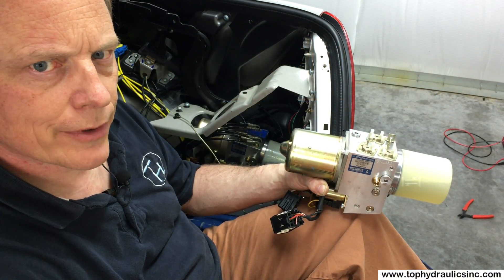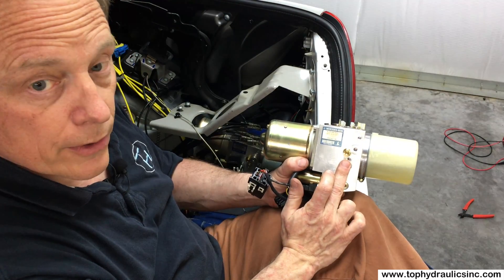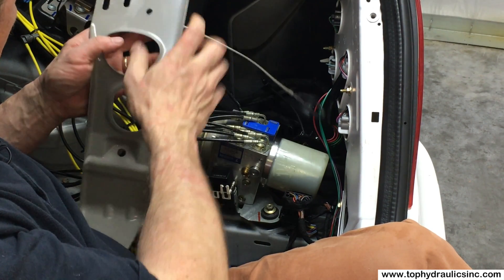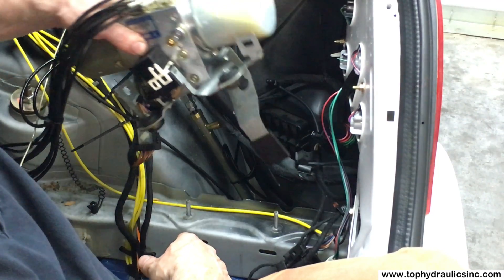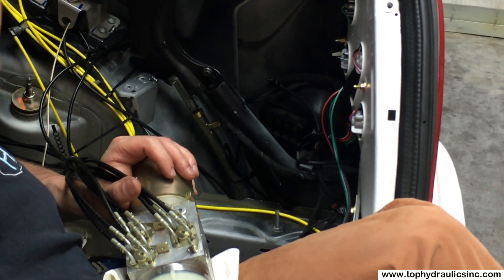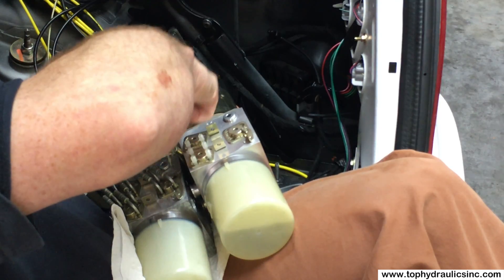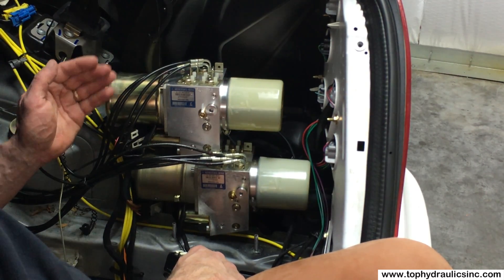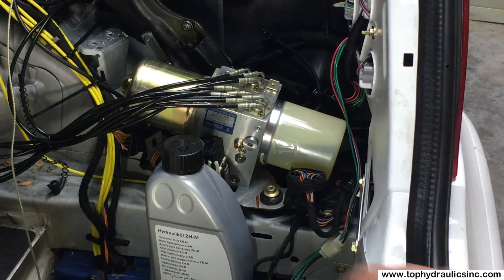Mercedes R170 SLK - Chapter 6 - How To Replace The Hydraulic Pump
Klaus takes you step by step through the process of removing the Mercedes R170 SLK Hydraulic Pump Unit and replacing it with a rebuilt and upgraded part from Top Hydraulics, Inc.  This hydraulic pump is responsible for generating the pressure necessary to raise and lower the top and is a crucial component of the hydraulic convertible hard top system.
Mercedes P/N: 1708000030 or 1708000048

Thumbnail image provided by User:Steve1911 from the WikiMedia Commons